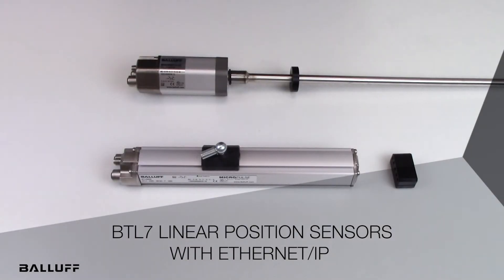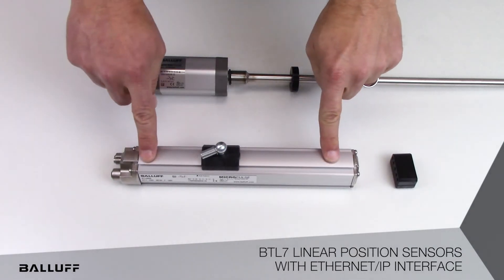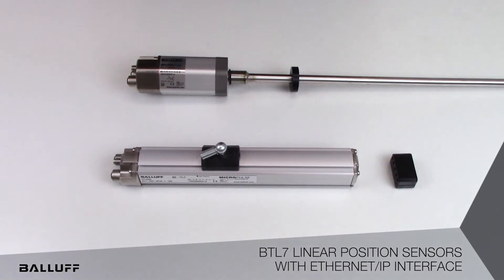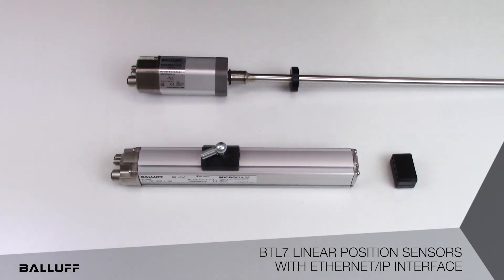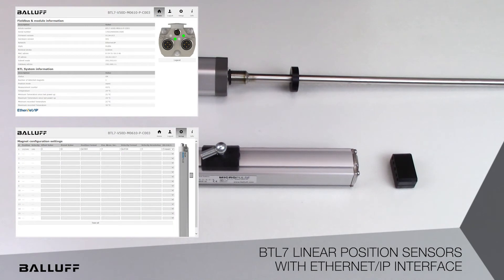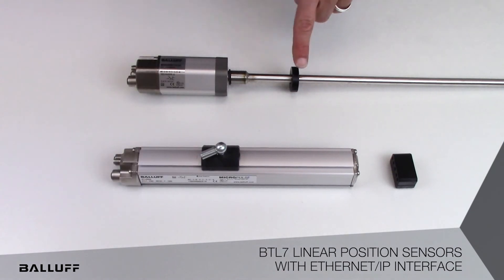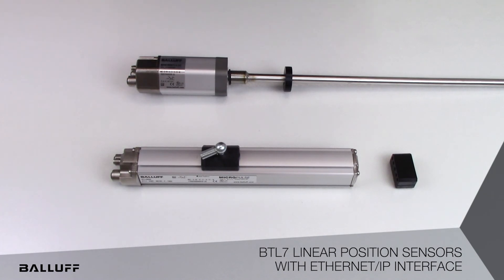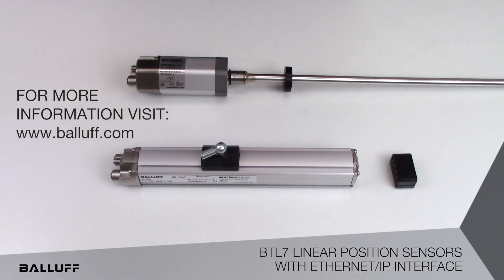BTL7 Ethernet/IP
Brief overview of Balluff's BTL7 linear position sensors with Ethernet/IP interface.